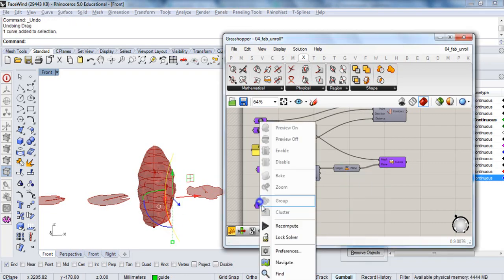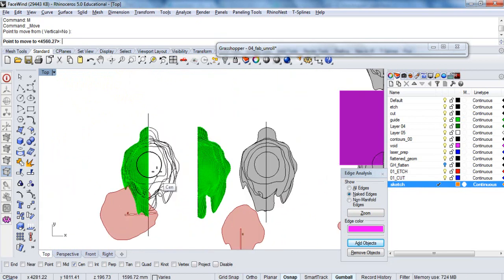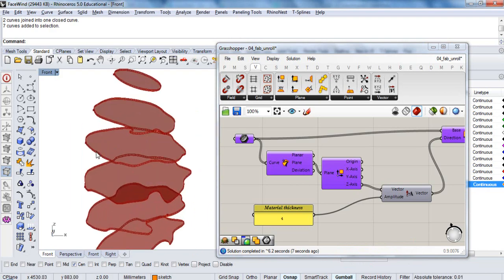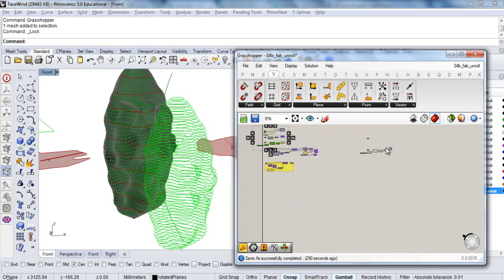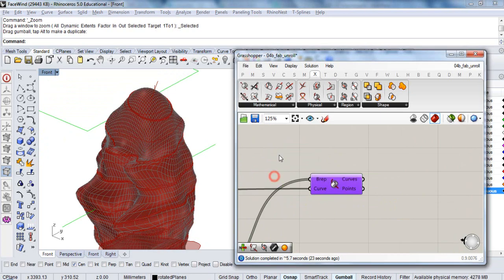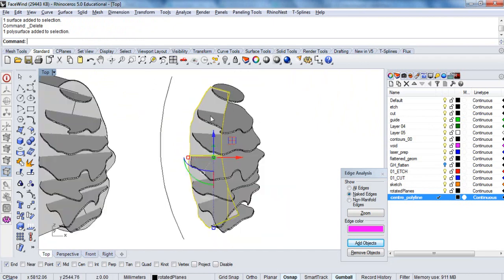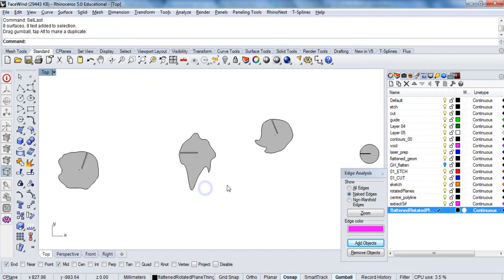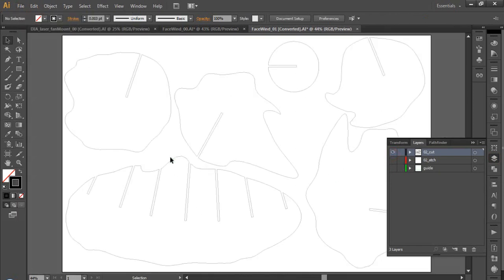VROW: Digital Fabrication 02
Rhino + Grasshopper3D mix up for angled laser cut rib structure